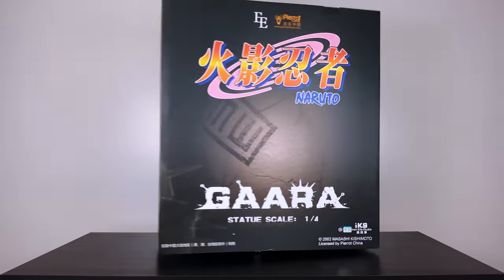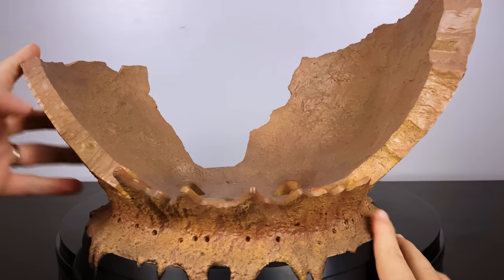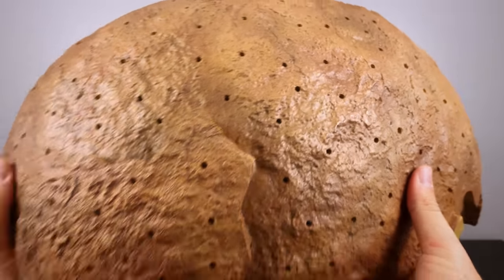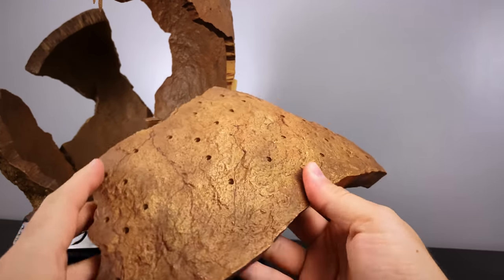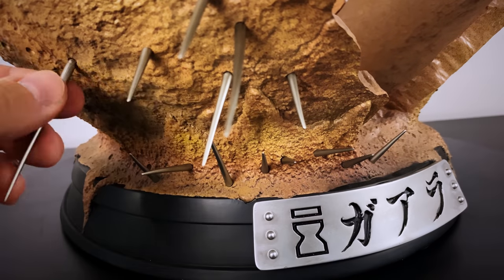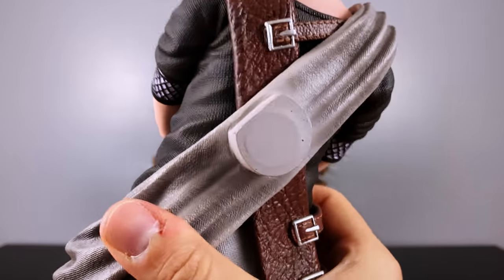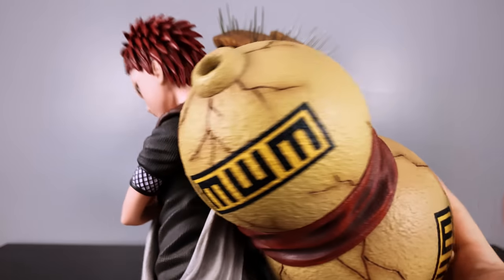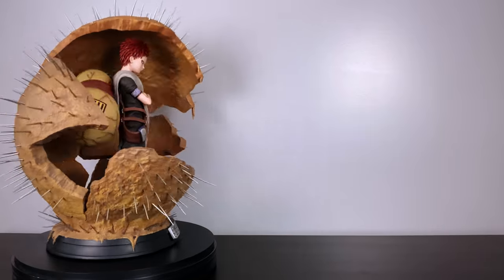UNBOXING! HUGE 🌕 2ft Tall Gaara Statue by Iron Kite Studio l NARUTO l Chunin Exams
The GREATEST Gaara statue that has ever been made. Iron Kite Studio's 1/4 Chunin Exam Gaara bringing to life the moment the Rain Village Ninja attempted to rain down Senbon needles to steal their scroll but instead was met with a different fate. This bad boy is HUGE and comes in as the most masterful Gaara statue I've seen to date. Hope you enjoy this Naruto statue unboxing!

🎴 Naruto Cards

00:00 Intro / Box Turn
00:48 Base Overview
01:49 Name Plate Options
02:34 Base Effects
04:21 1000 Needles...
06:21 Gaara of the Sand (1/4 Scale)
07:31 Sand Gourd
08:09 Final Installation